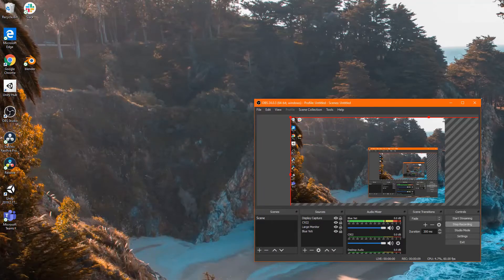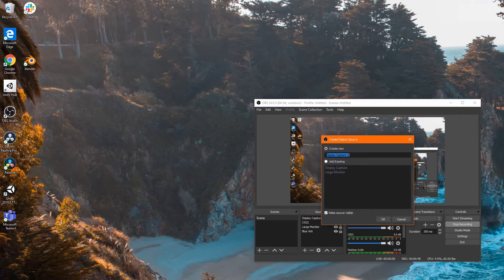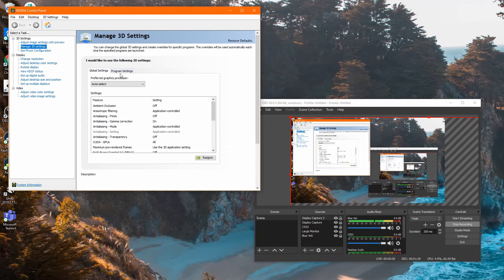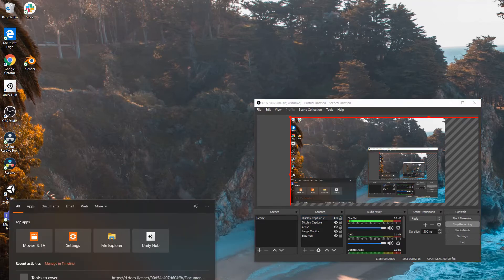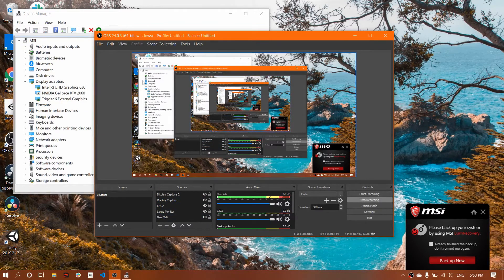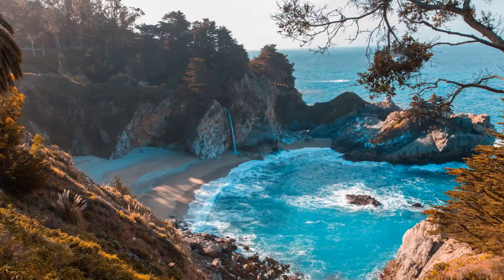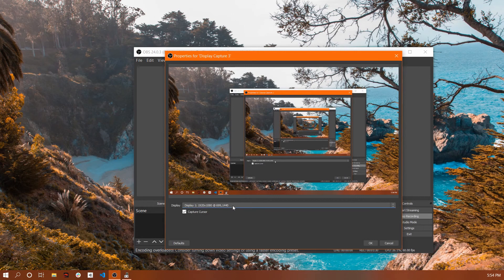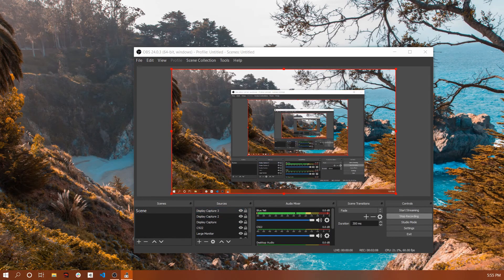Alternative Solution - OBS not detecting second monitor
About:
In this video I will show you an alternative solution to the common problem of OBS not detecting second monitor on PCs with GPU.